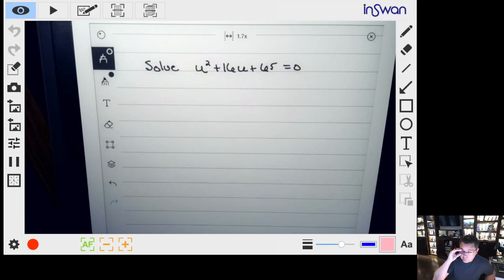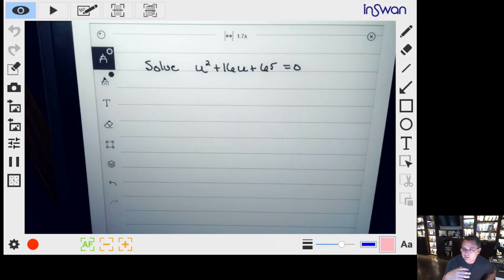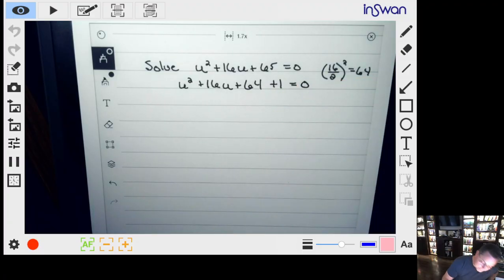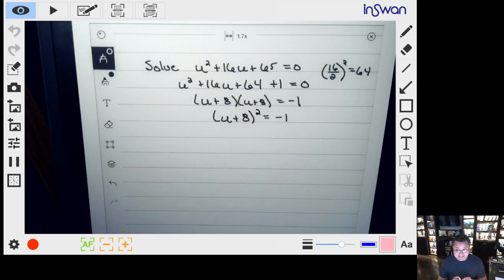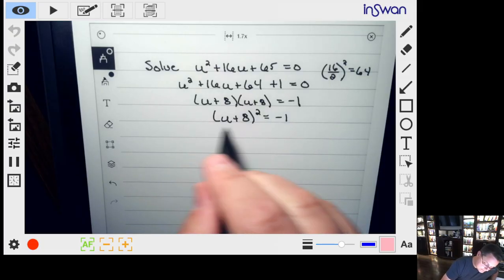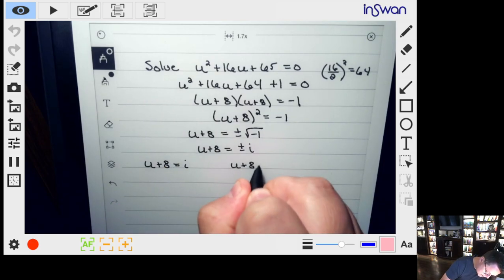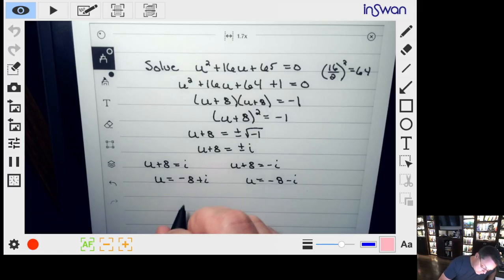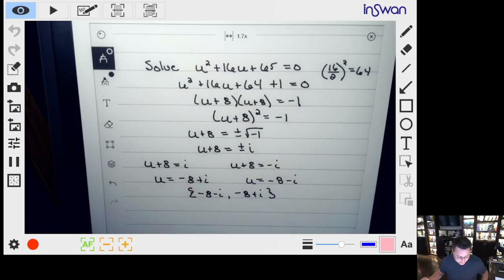1314 Review Online Fall 2025 Exam 1 - Question 6